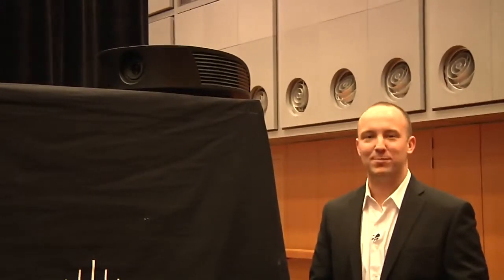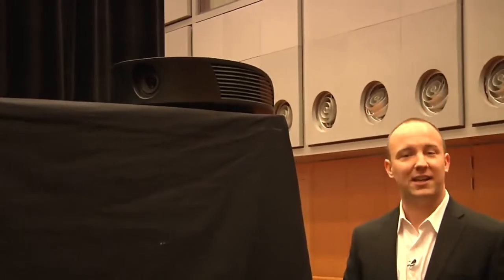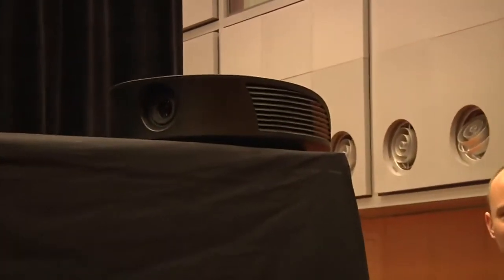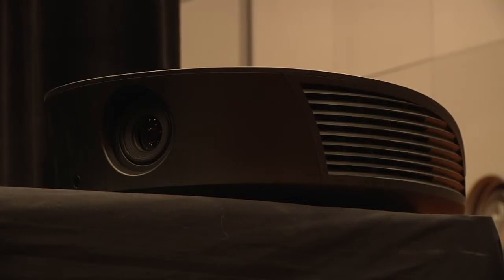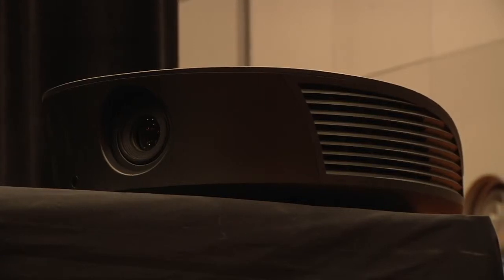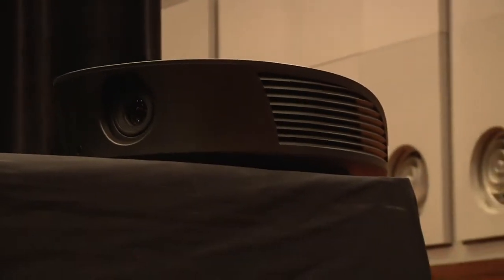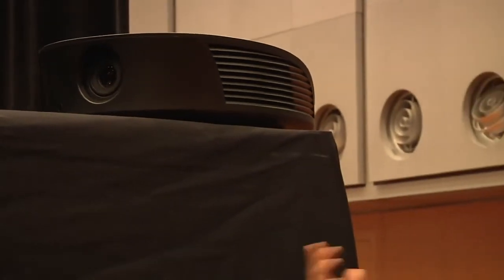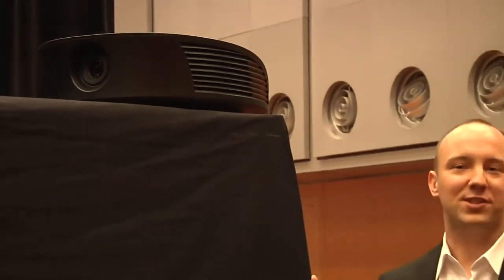Runco premiers customizable LightStyle LS-HB projector wi...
Runco premiers customizable LightStyle LS-HB projector with 2700 lumens  (ISE 2011)